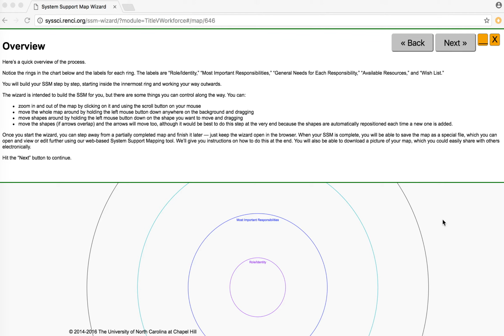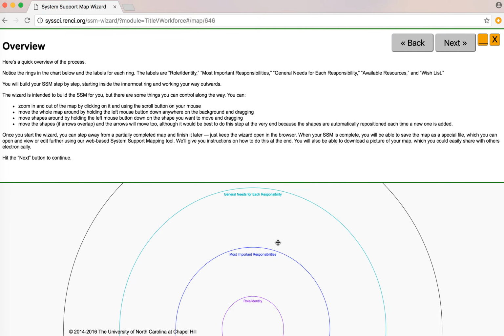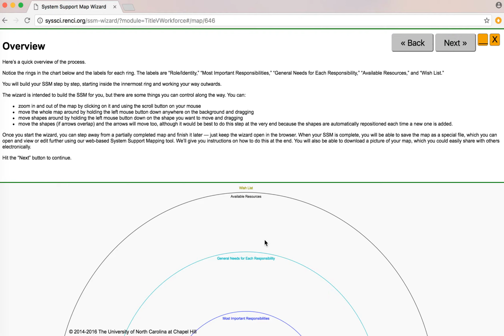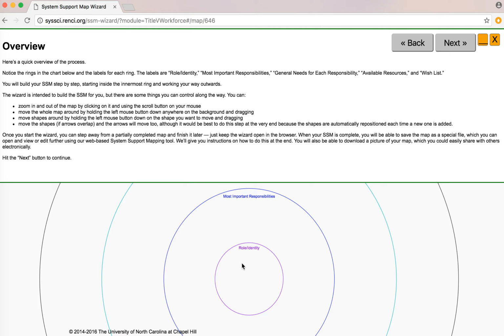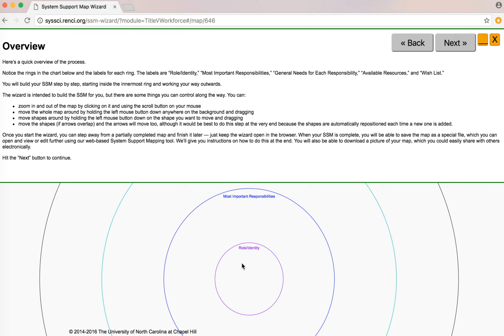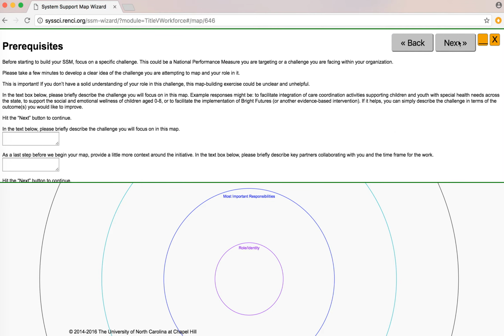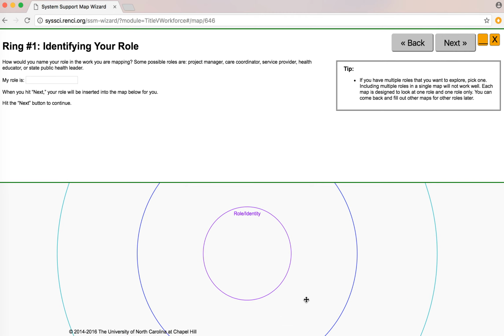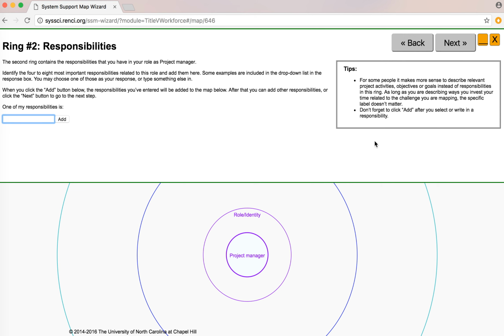Title_V_Overview through role screens (4 of 10)